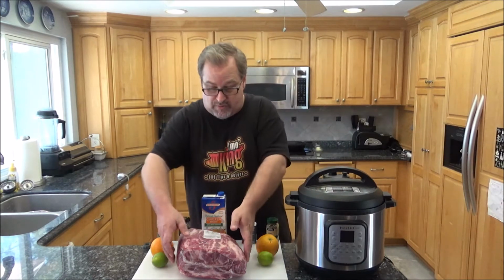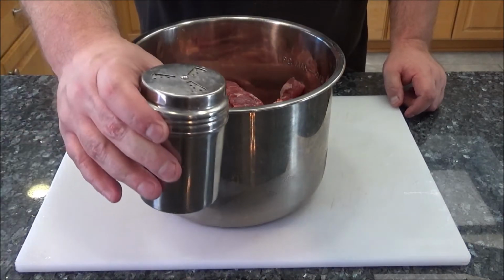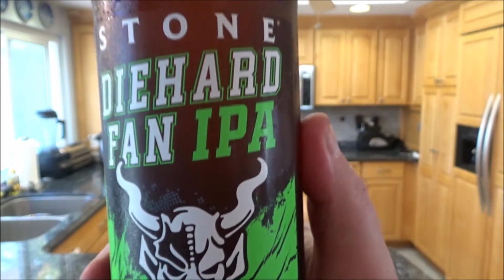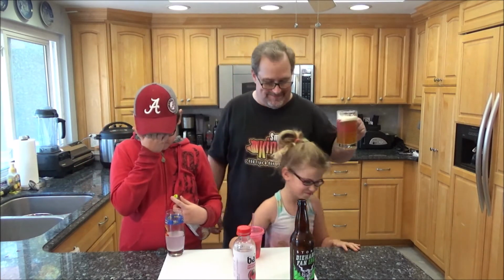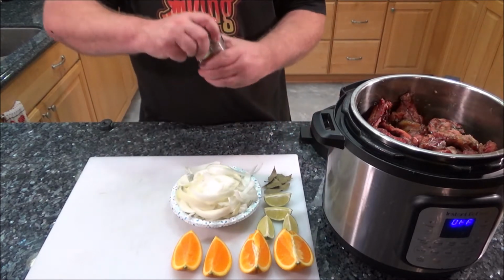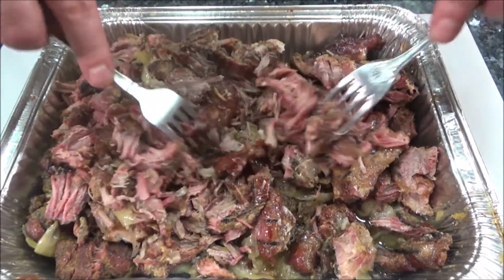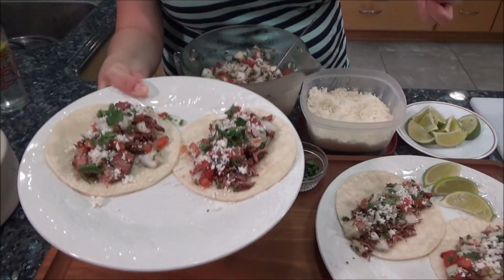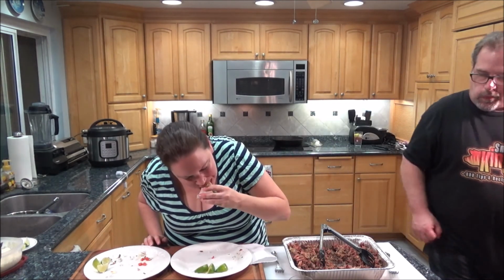Smoked Carnitas in the Instant Pot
Today I experiment by combining two different cooking methods in the search for the tastiest Carnitas that I can make. Smoking it first adds that delicious smokey flavor, and finishing it in the Instant Pot speeds up the total cooking time drastically. I was amazed at how well this turned out, and would highly recommend trying this recipe if you have a smoker and a Instant Pot.

Ingredients:
4-5 pound Pork Shoulder
1 Onion
1 Orange
1 Lime
2 teaspoons Salt
2 teaspoons Garlic Powder
2 teaspoons Ground Cumin
1 teaspoon Crumbled Dried Oregano
1 teaspoon Ground Coriander
2-4 Bay Leaves
1 cup Chicken Broth

Start by slicing the Pork into strips. Mix together salt, garlic powder, cumin, oregano, and coriander. Apply to all sides of Pork. Smoke Pork for 1-2 hours, or until a nice dark bark in formed. Once done smoking allow to cool for a few minutes.

Add Chicken Broth, sliced Onion and Pork to the Instant Pot. Squeeze the juice from a whole sliced Orange and Lime on top. Place the pieces into the Instant Pot, as well as a few Bay Leaves. Sprinkle remaining rub on top as well.

Pressure cook on high for 50 minutes. Allow to naturally release when done cooking. Remove and shred pork with a couple of forks. Add shredded Pork back to the Instant Pot to keep warn and ready to serve. Enjoy!